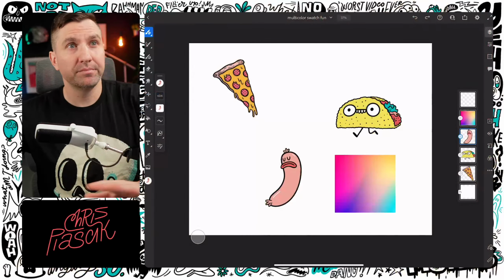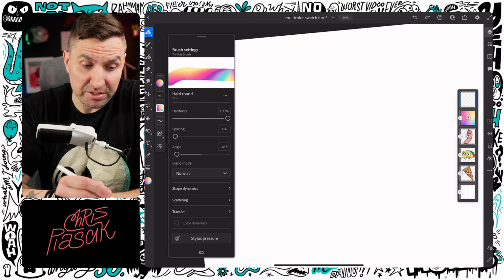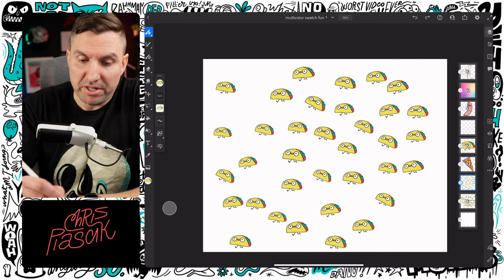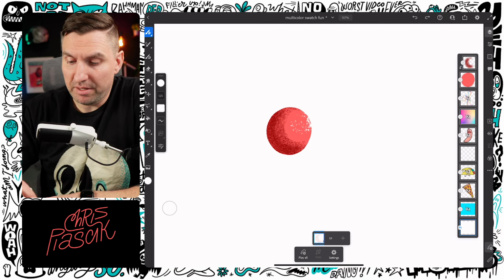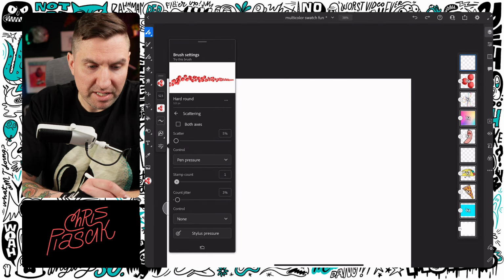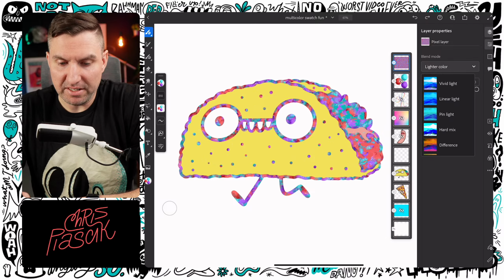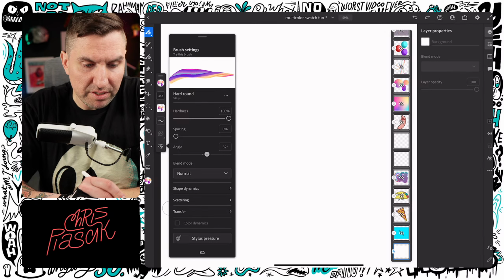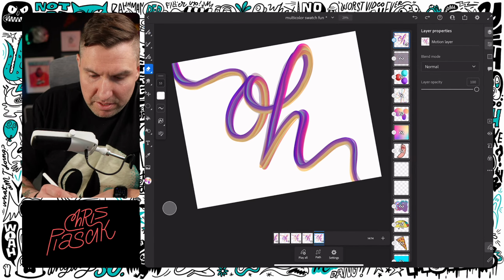Multi-Color Swatch MAGIC in Adobe Fresco!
In this livestream I’ll be showing you the magical powers of the hidden Multicolor Swatch feature in AdobeFresco. I'll show you how to create your own custom multicolor brushes and stamps and how to adjust them to create the look you're going for!